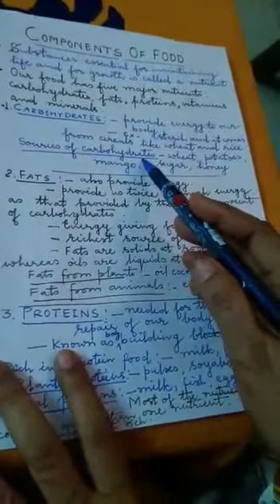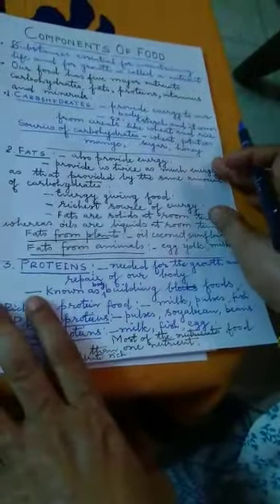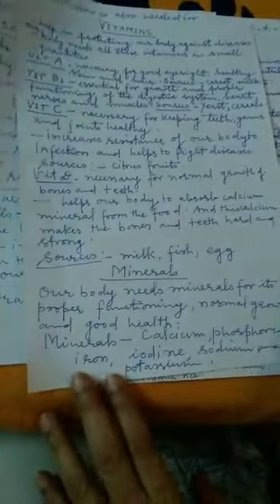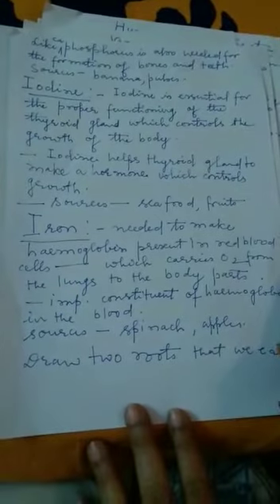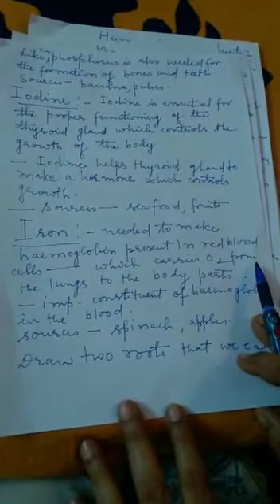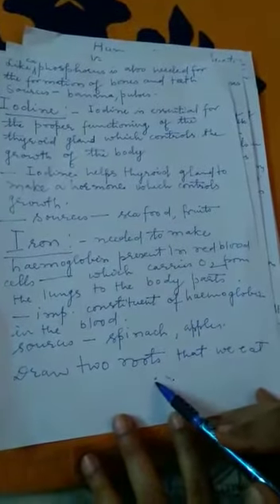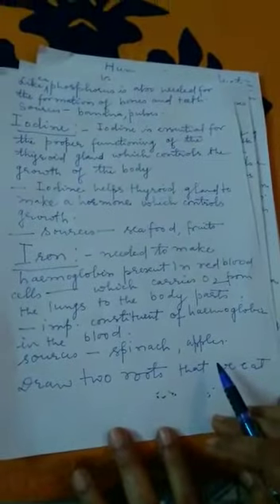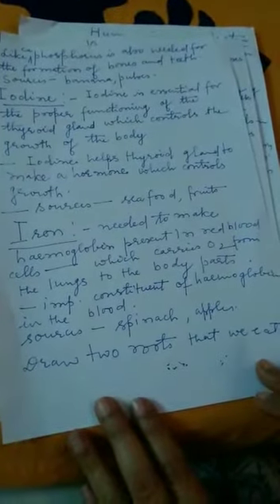Lecture by Ila Jha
Vitamins and components of food